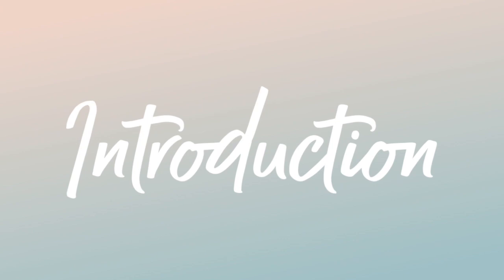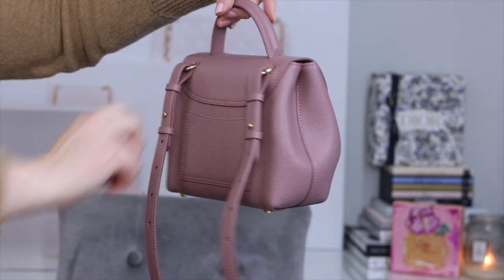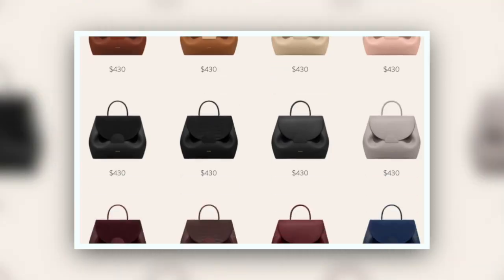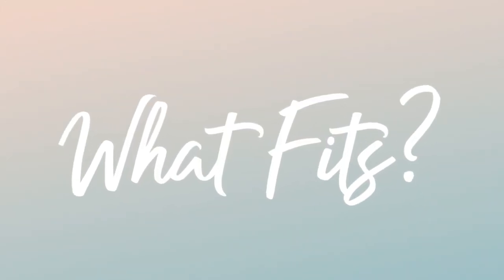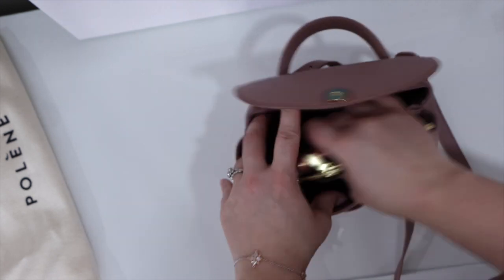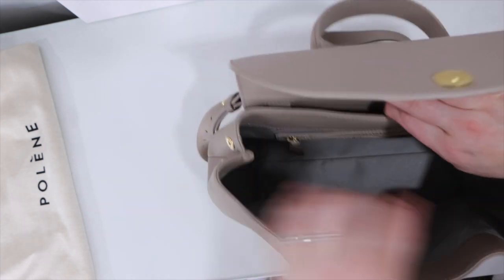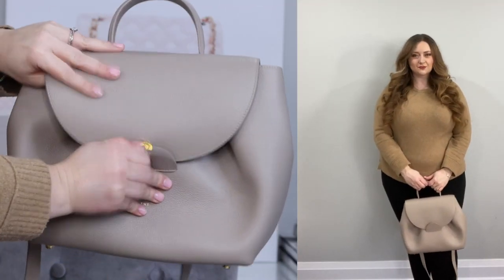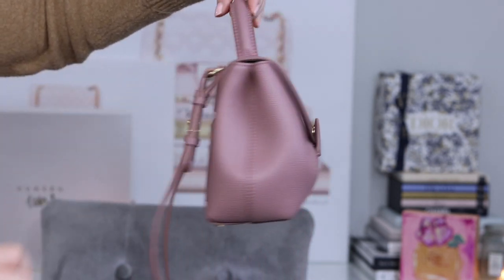Comparing Polène Numero Un and its mini version Polène Numero Un Nano ... Which is best for YOU?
Hello hello! Today I am so excited to be sharing with you my non-sponsored, 100% honest review of the Polène Numero Un and the Polène Numero Un Nano! We will compare what fits in each bag, how they sit on the body, and ultimately which bag I recommend!

Chapters:

00:00 Introduction
01:14 Brand Overview
04:20 Unboxing & Packaging
05:09 Polene Numero Un Overview
06:31 Polene Numero Un Nano Overview
07:52 What Fits Inside the Polène Numero Un Nano
10:40 Comparing The Numero Un and the Numero Un Nano
12:03 What Fits Inside the Polène Numero Un
14:17 Trying On The Numero Un and Review
15:20 Trying On the Numero Un Nano and Review
16:30 Other Bags In the Numero Un Collection
17:02 Conclusion

Lambert Bags Charlie Mini Backpack